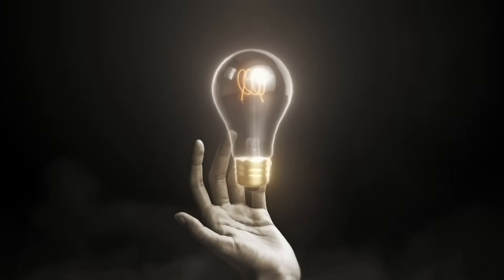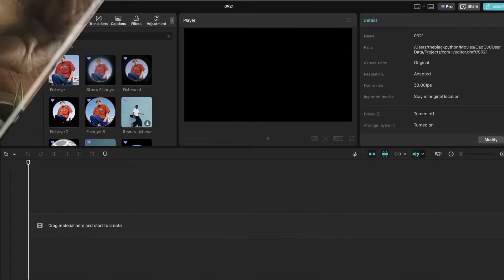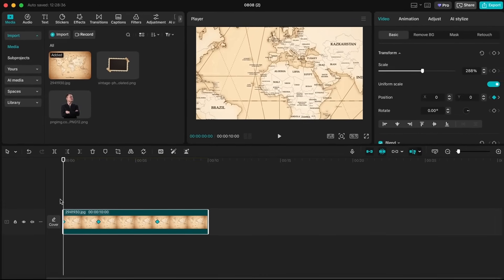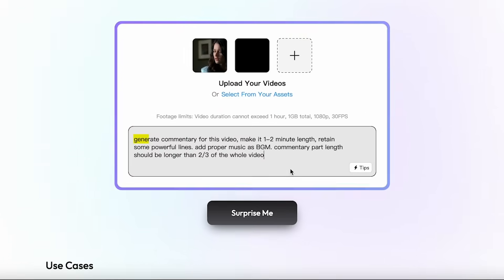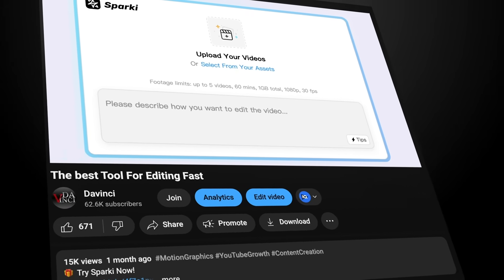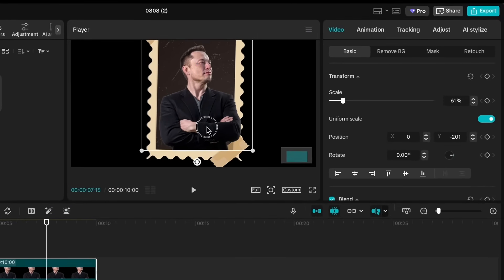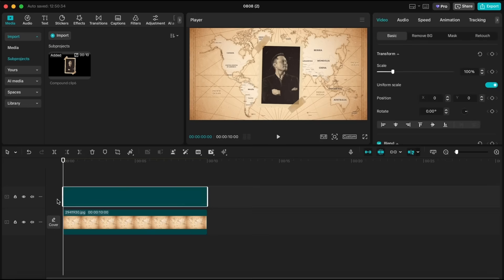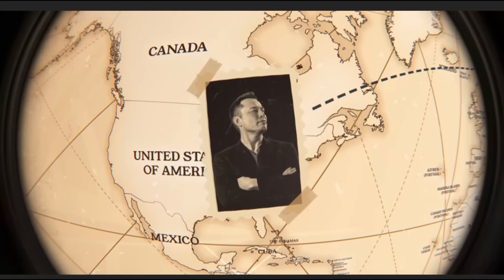How I Created the Most Advanced Map Animation in CapCut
If you’ve ever wondered how to make a professional-looking map animation in CapCut, this video is for you! I told you — we only need creativity to make something incredible.🎬✨

🚀 Editing doesn’t have to take hours anymore — you can literally just use Sparki, an AI video editor that edits by chatting with you! Upload, type what you want, and watch it create pro-level videos in minutes.

Apps I used for creating this video:
After Effects💻
Premiere Pro🪄

🎶 Background Musics:
Search for this ID: pVnrL6sighQX7hVz89cp

00:00 Intro
01:18 Part1 map animation
03:28 Sparki
05:30 part2 map animation